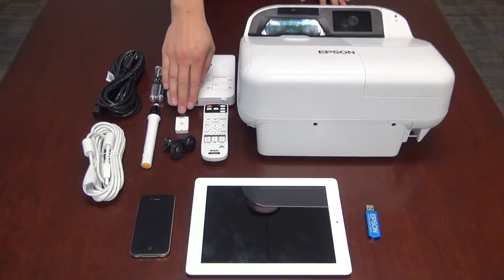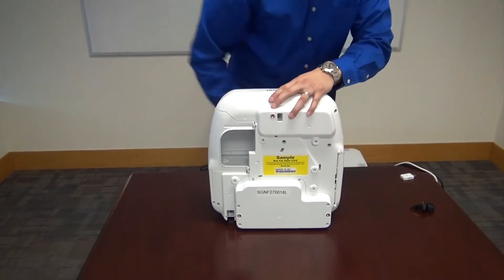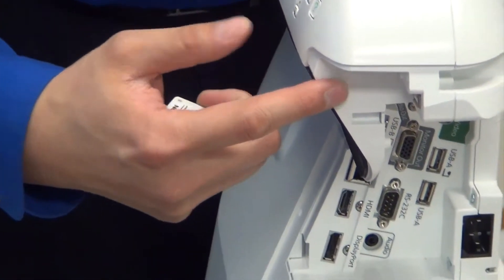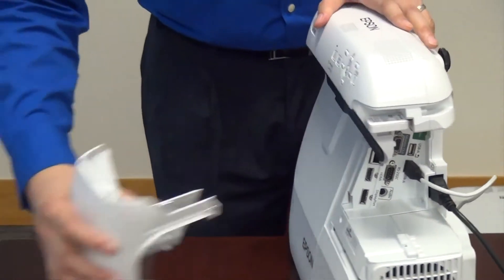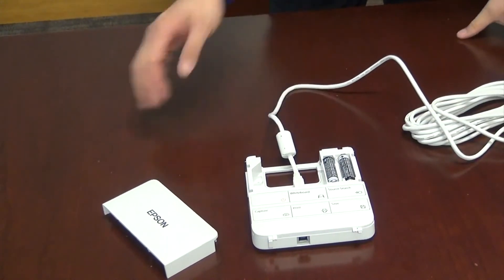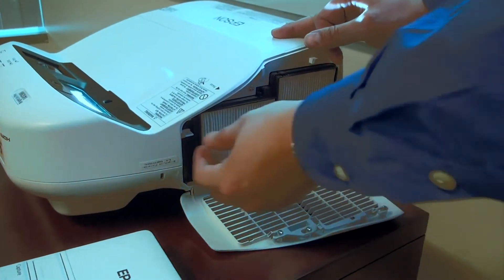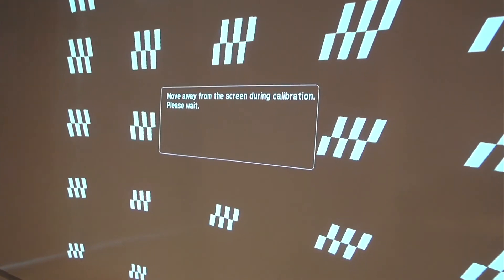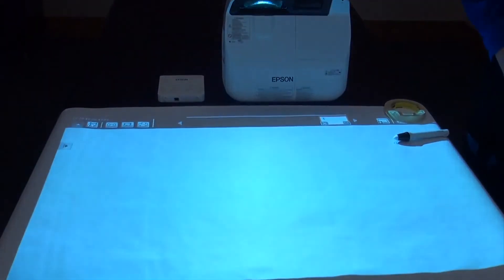How to Set up a Quick Demo on the BrightLink Pro